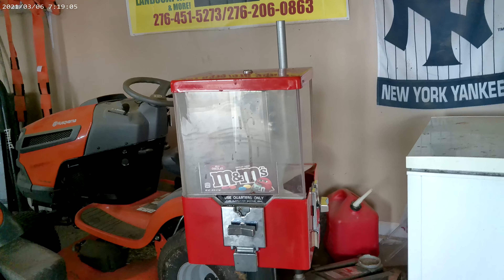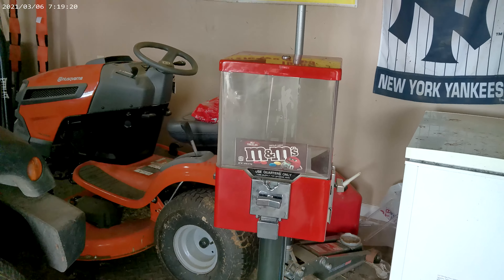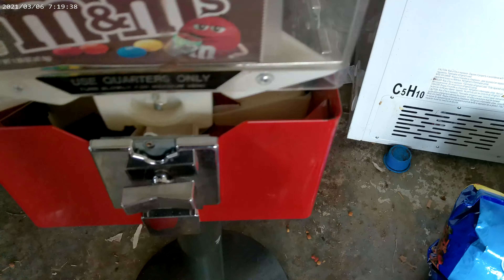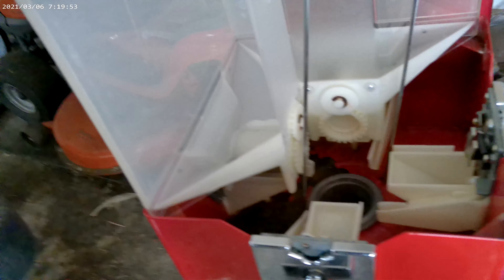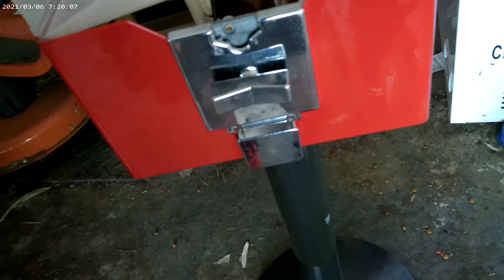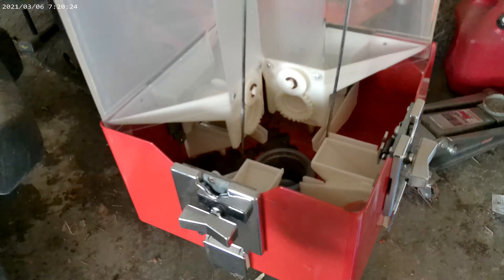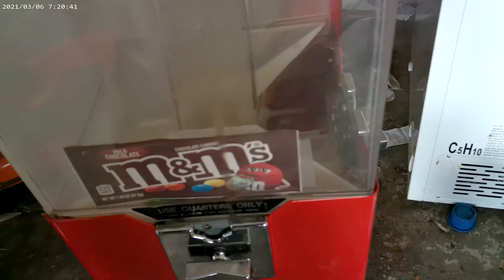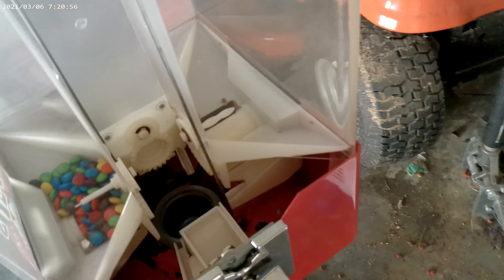Broke down candy machine.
One of our used candy machines is ready to retire.